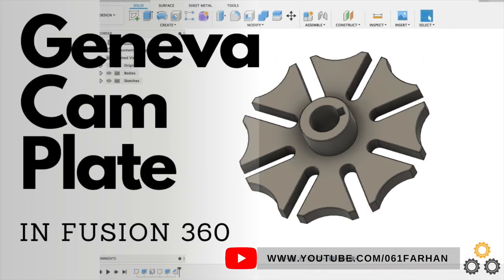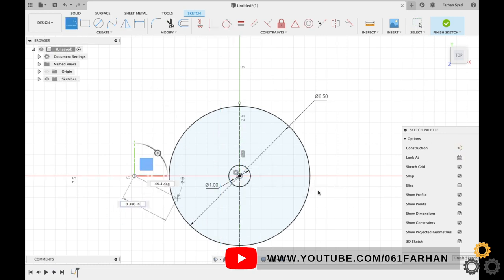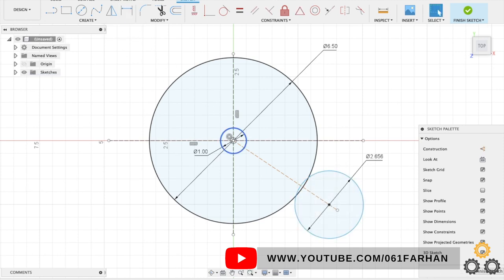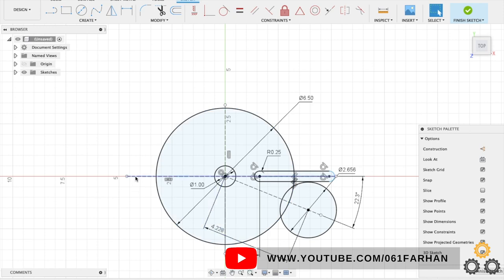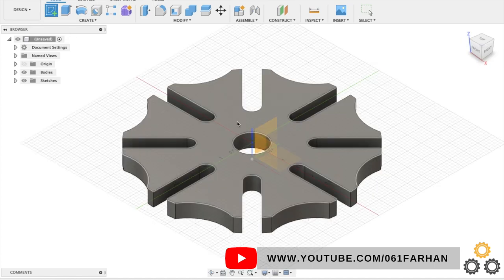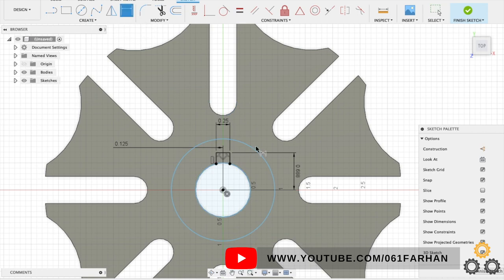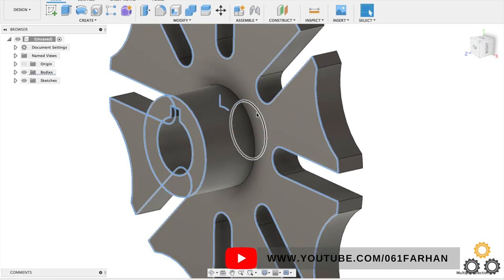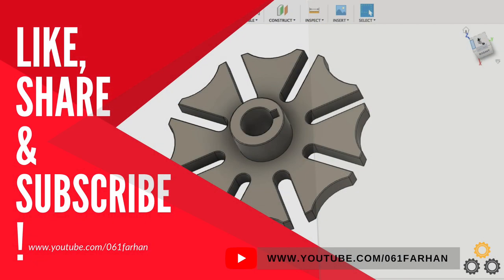Geneva Cam Plate CAD in Fusion 360 Practise Tutorial #1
Tutorial on Geneva cam plate in fusion 360. In this video you will learn how to use circular patter, shell command and tip for chamfering edges in the end.